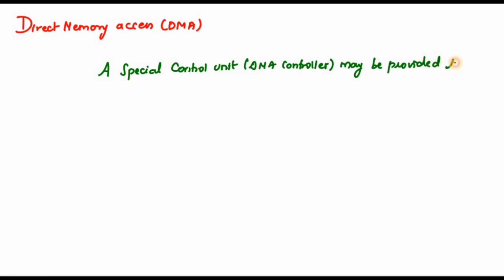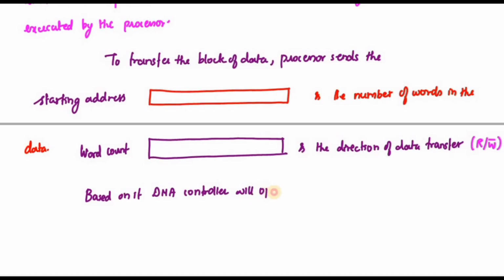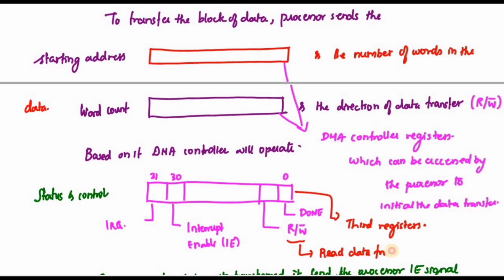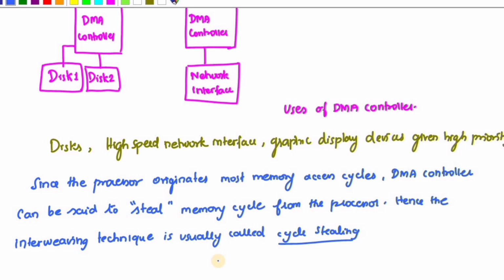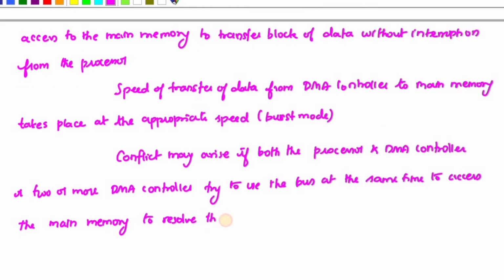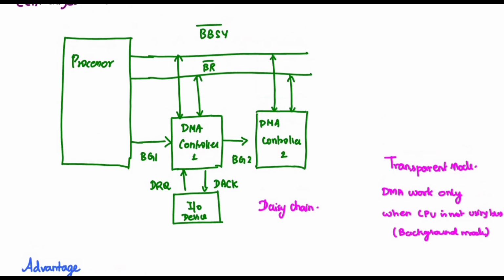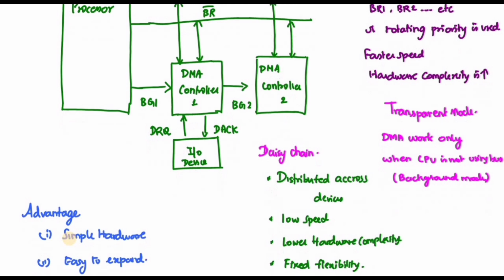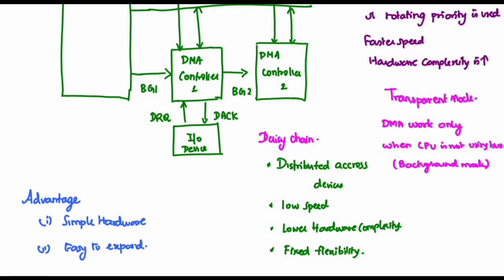Direct memory access in computer architecture